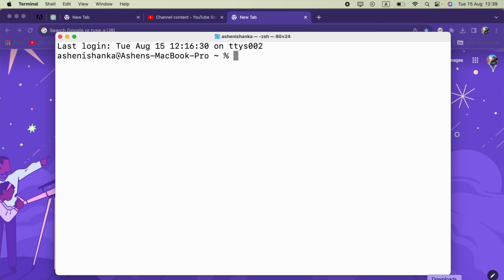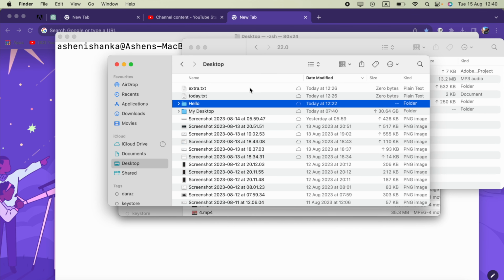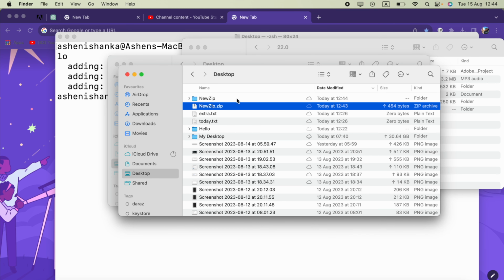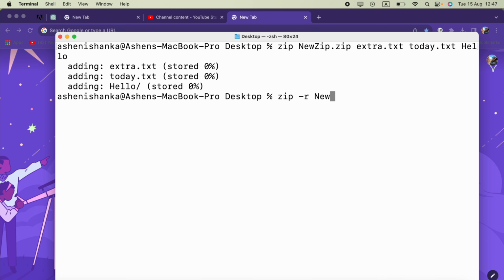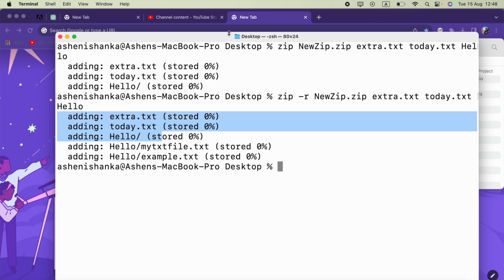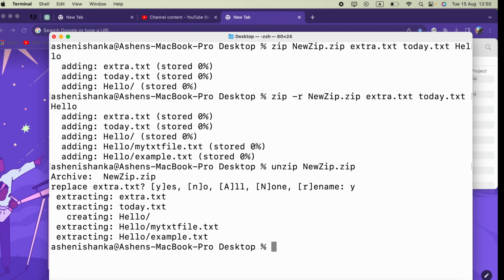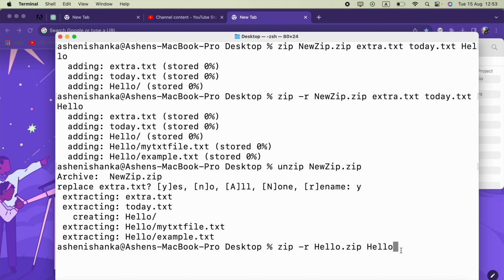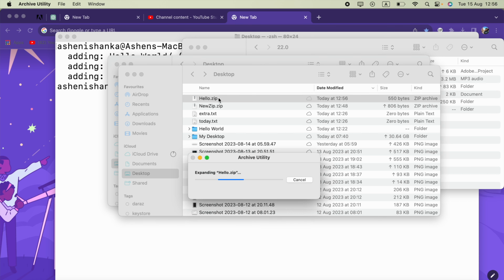How to Zip files and folders using the Terminal and how to Unzip | Compress files using the shell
In this tutorial, learn how to efficiently compress and decompress files and folders using the command line interface on your computer. Explore the power of the zip and unzip commands in the Terminal, and gain a deeper understanding of managing your data through compression techniques. Whether you're a beginner or an experienced user, this step-by-step guide will walk you through the process of zipping and unzipping files, enabling you to optimize storage, share data, and streamline your workflow with ease. Join us as we demystify the world of terminal-based file compression and decompression.